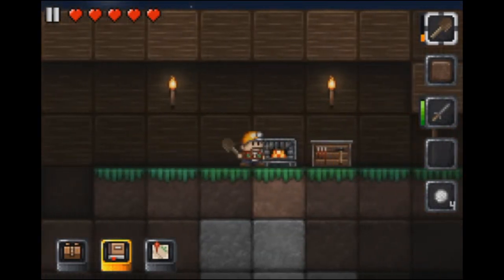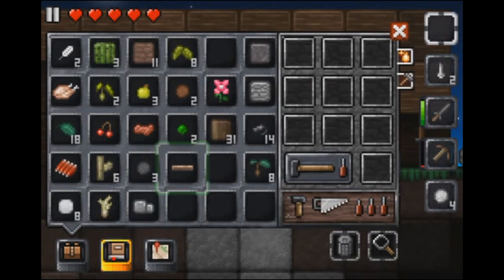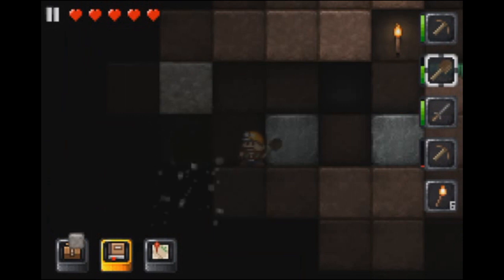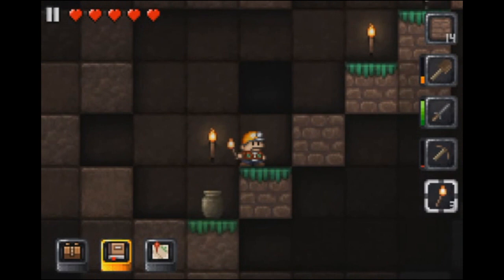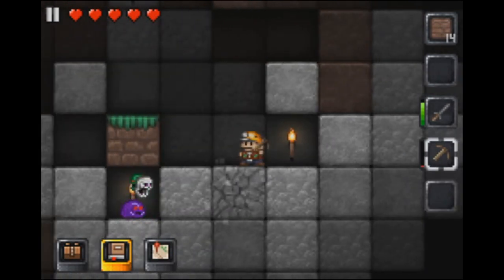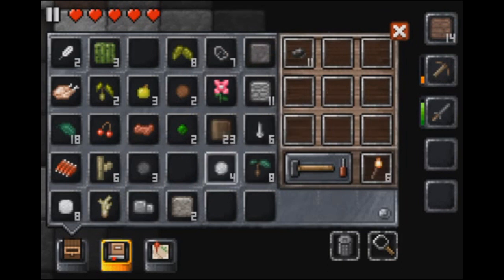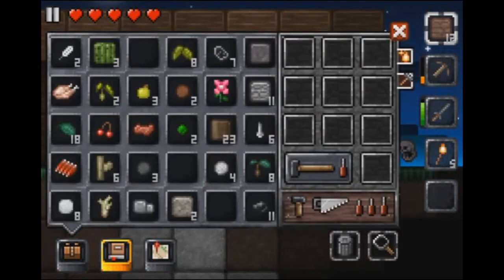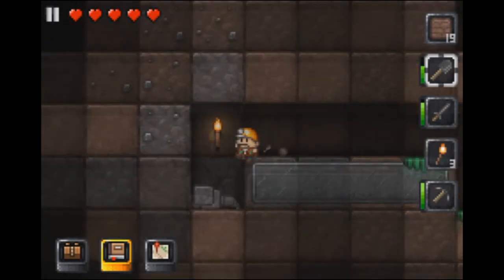Junk Jack | Let's Play | Episode:2 How to survive your first night.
I will be trying to do a big let's play and get to the end game stuff such as mithril tools and statues :) but NO DUPING.
I would love to hear any suggestions or feedback in the comments below, I enjoy reading them!
I am using DisplayRecorder to film this and I am recording the audio onto my pc from the headphone jack on the iPod.

IGNORE :D
junk jack ios review gameplay let's lets play lp iphone ipod touch ipad game bunny rabbit tutorial guide pixbits xsx tyedyevideos tdv jj junkjack apple playthrough "junk jack" "let's play" "junk jack lets play" "junk jack let's play" "app review" how to craft build house open work bench duping glitch "duping glitch" hack DisplayRecorder